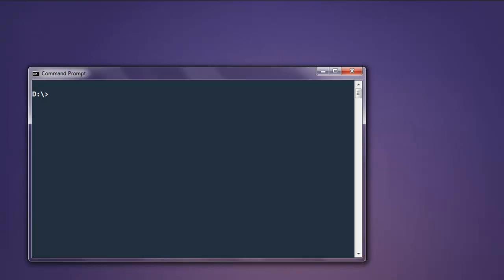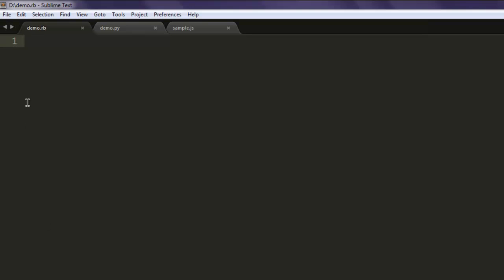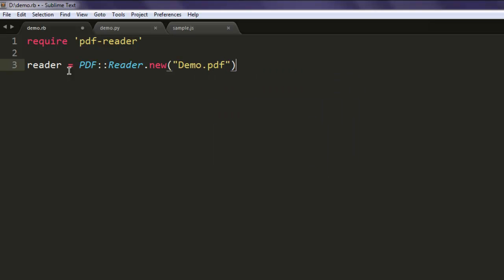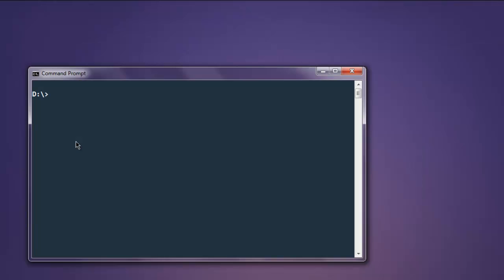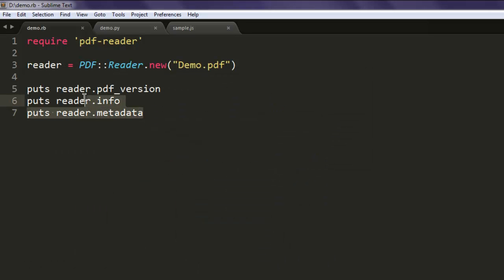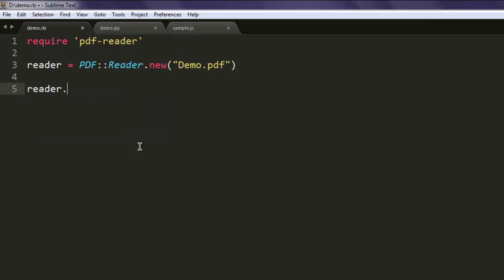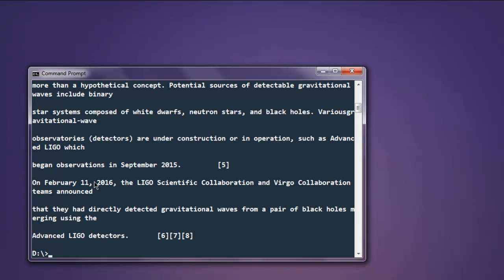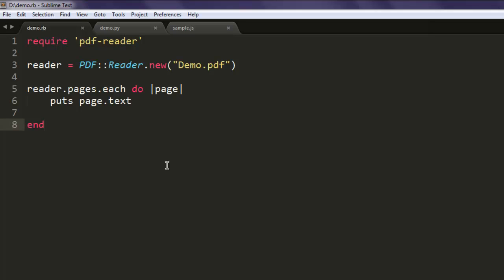Ruby Read PDF Files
Learn how to read PDF file in Ruby.